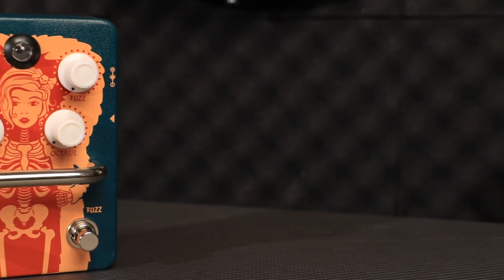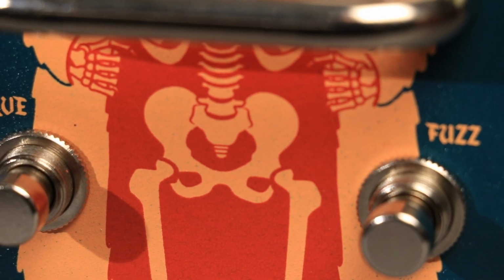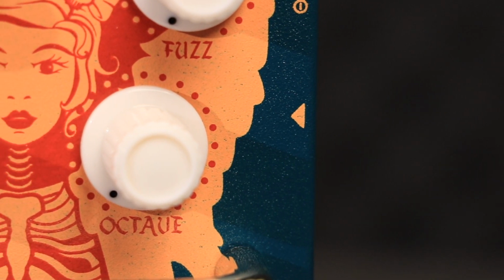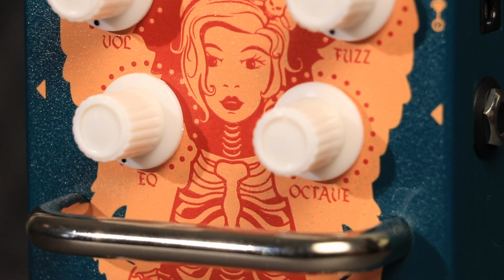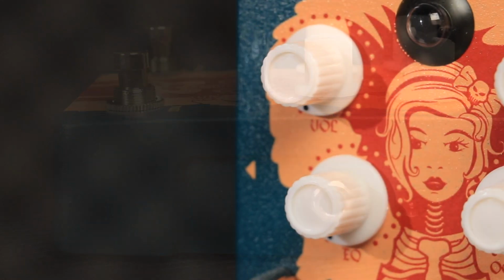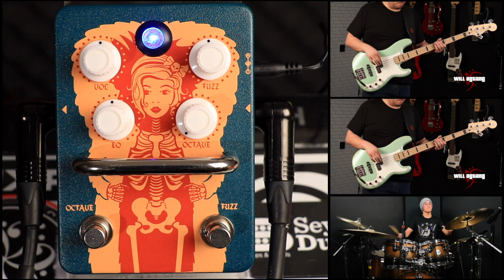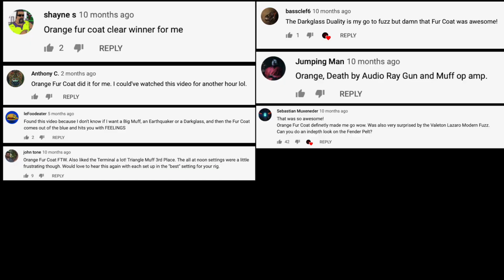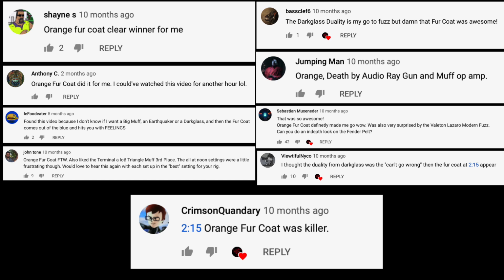Orange Fur Coat Fuzz Bass Demo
Loosely based on the vintage Foxx Tone Machine, the Orange Fur Coat Fuzz takes its inspiration from the great fuzz pedals of the 70’s.

The Fur Coat gives you a fully controllable octave fuzz pedal. Separate switches mean you can choose between Fuzz or Octave Fuzz. The controllable Octave up fuzz means you can bring in the fuzz to whatever level you need and the EQ allows you to boost your Treble or Bass.

now for an EXCLUSIVE DISCOUNT on your first billing cycle.

Darkglass Microtubes 900 v2

TC Electronic Wiretap

Warwick Rockboard Power LT XL

Radial X-Amp

Contributors:

thebassist.net

Patrick Hunter
Hayden Lanham
Rebecca Marie Graves
Andrew Hoernschemeyer
Fabian J Lelo
Andrew Tucker
Thomas Babin
James Hutchens
Dylan Smith
Stephen Nichols
Greg Sturmon
Aynsley Agro
Matthew Fonner
William Malmberg
iwannadie
Chris Chilton
Evilyn, Destroyer of Worlds
Jordan
Louis Malagrino
Sebastian Muxeneder
Kai Peter Schellhase
Matthew Gennaro
Scott Nideffer
Connor Burleson
Matthew Wilson
Dave Dixon
David Leamy
Jordan Felipe
Joel
Esai Aviles
Graham Breed
Lachlan Boebel
June Knox
Susie Caccamise
Ryan